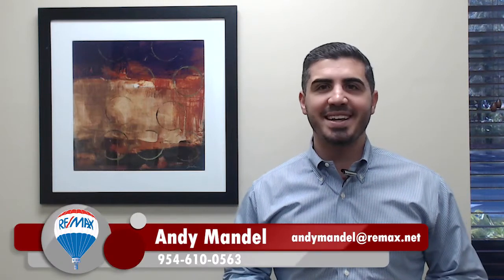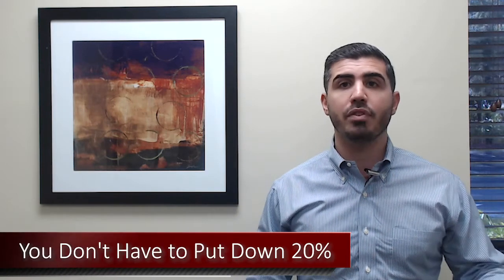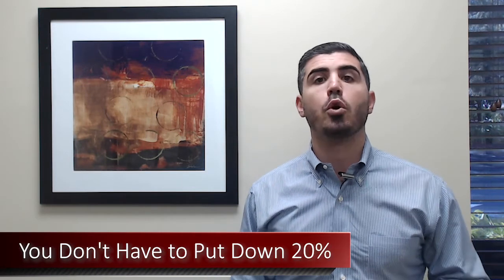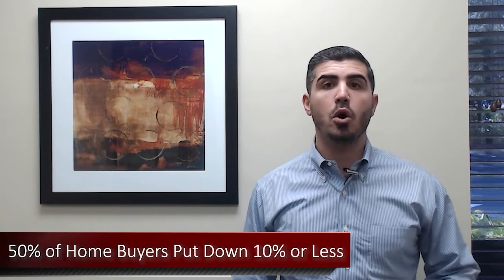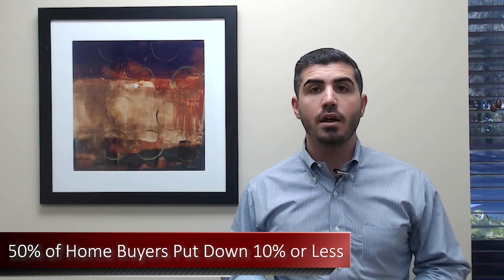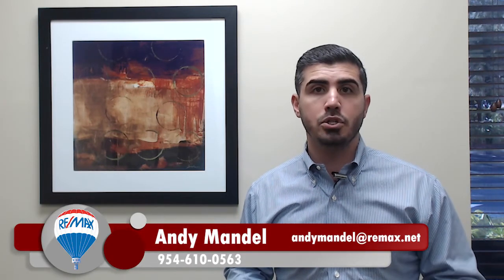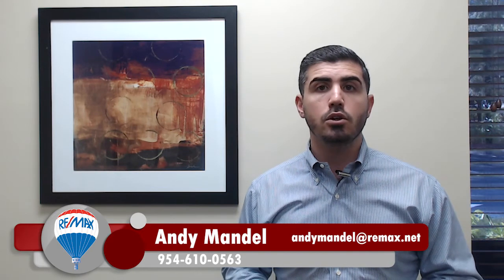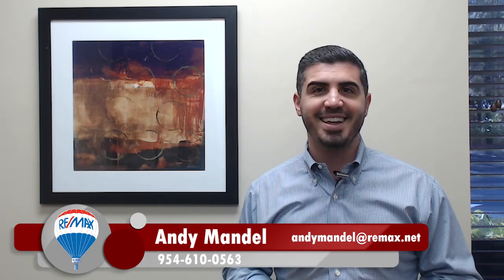Typical Down Payment On A House In South Florida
Are you wondering what the typical down payment is on a house South Florida? Do you think it's necessary to put down 20% or more? Watch this weeks video to find out how much money most buyers are putting down for their house in South Florida. You may be surprised!